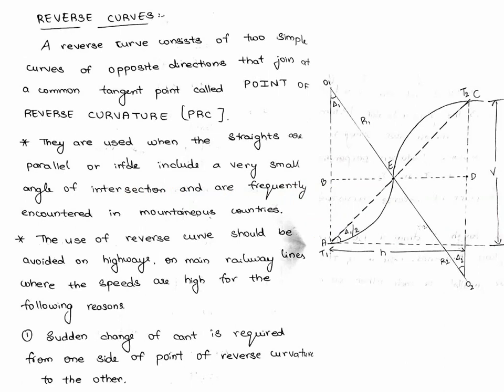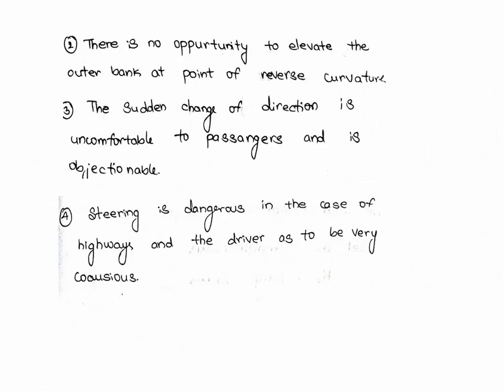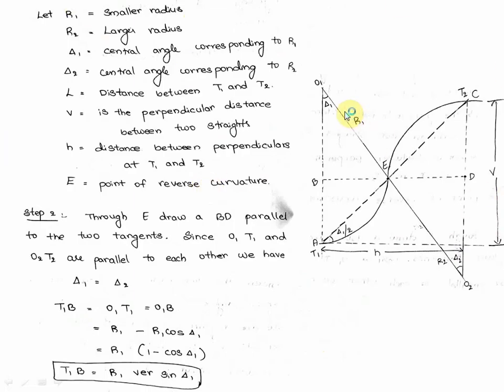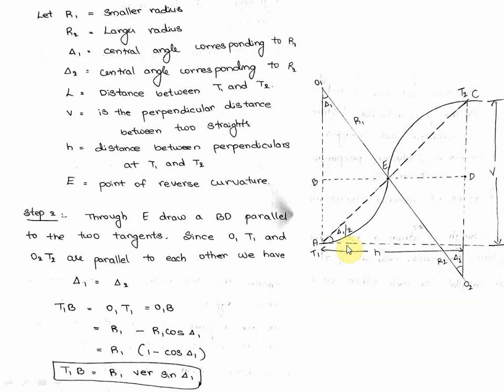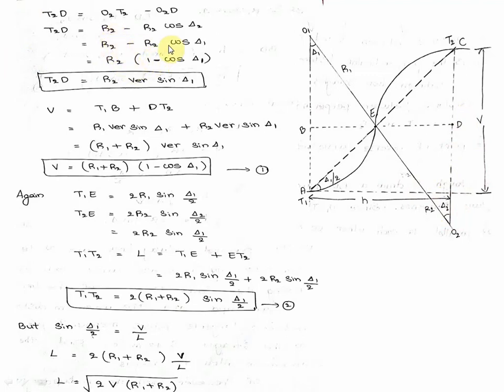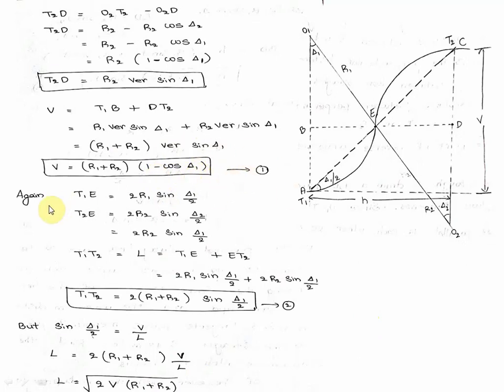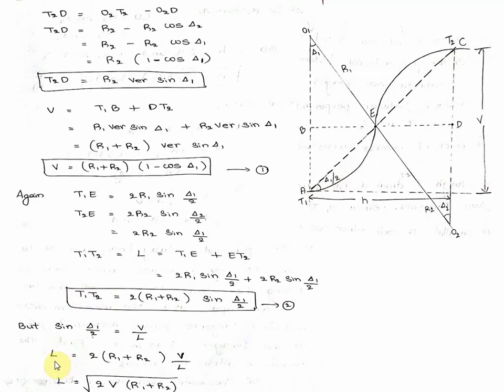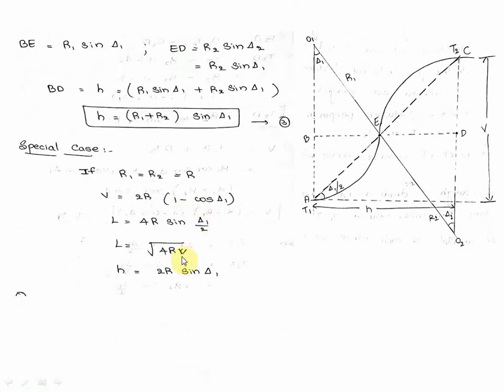AS, Module 3, Reverse Curve, Introduction, components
Reverse Curve, Introduction, components